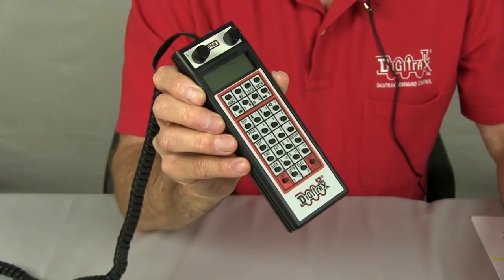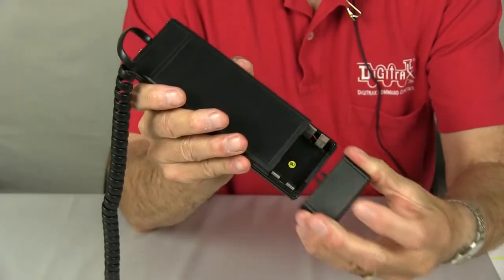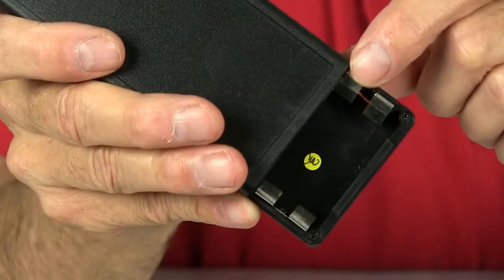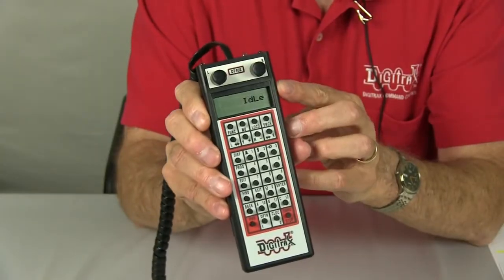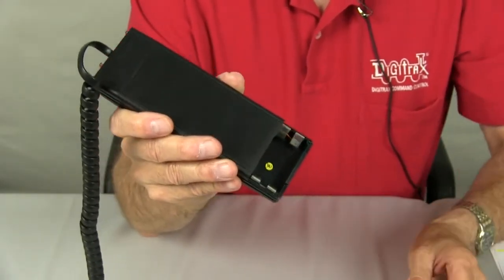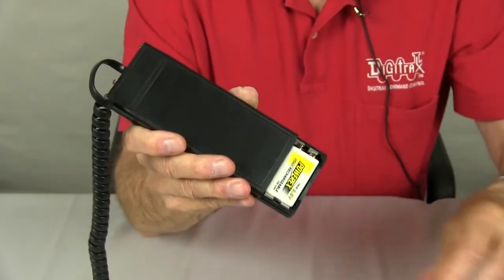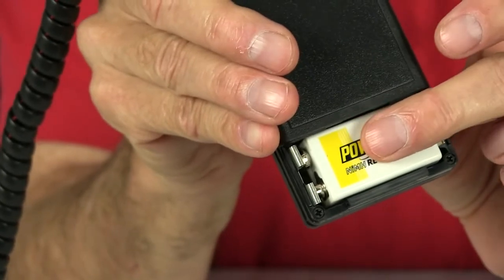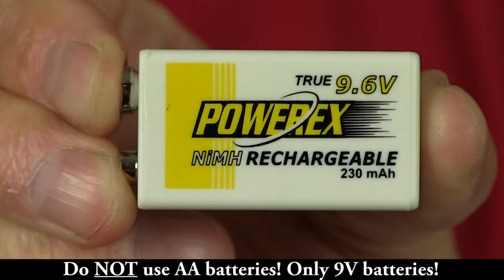How to add, store and remove a 9v battery for your throttle.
In this video we will show you how to safely add, store and remove a 9v battery for your throttle.